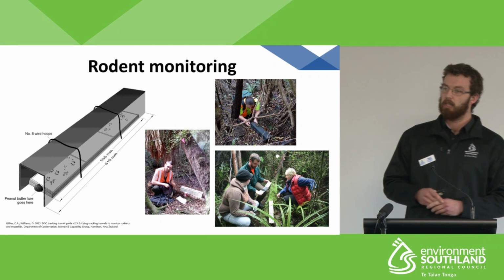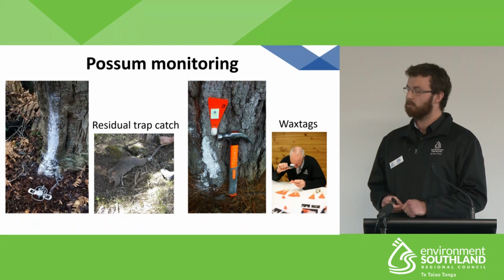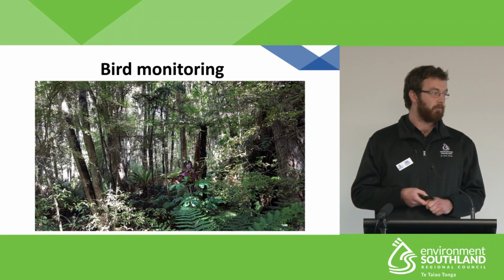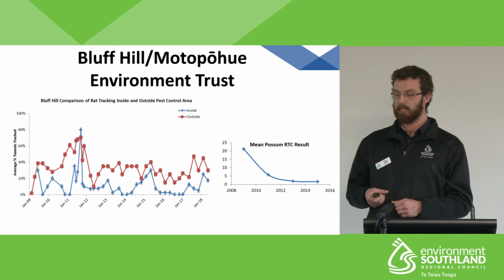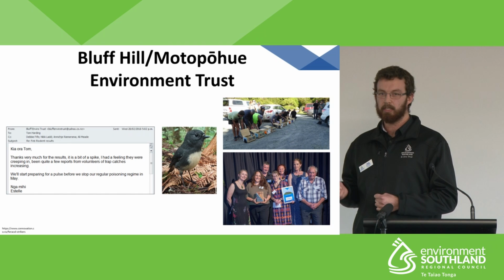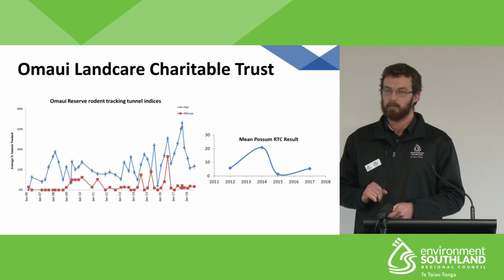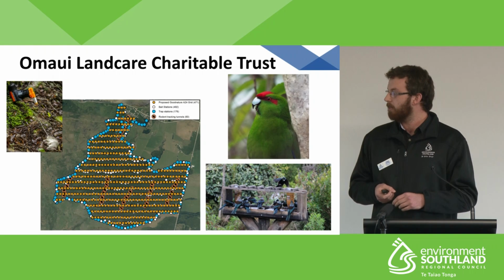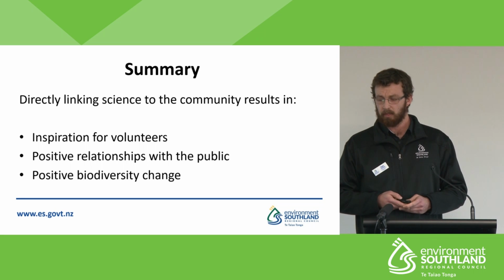Data Worth - Tom Harding